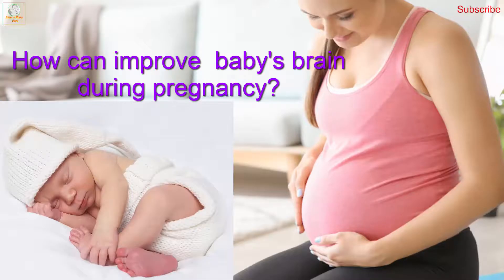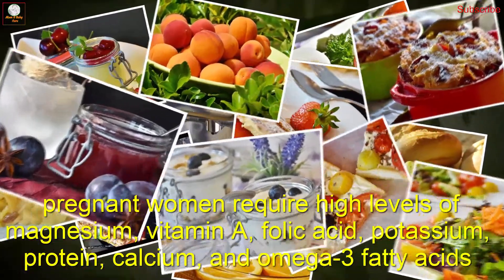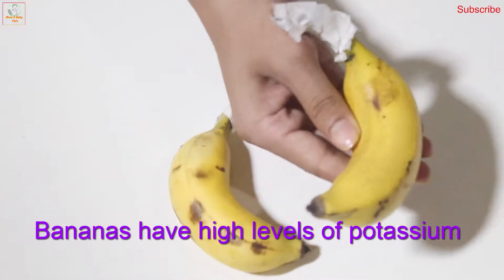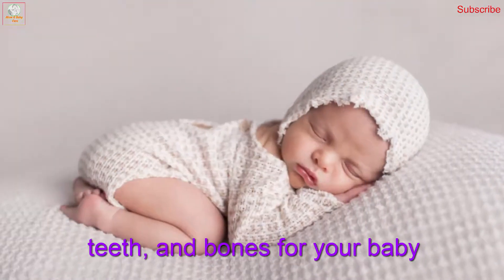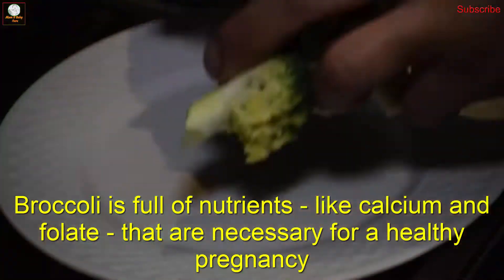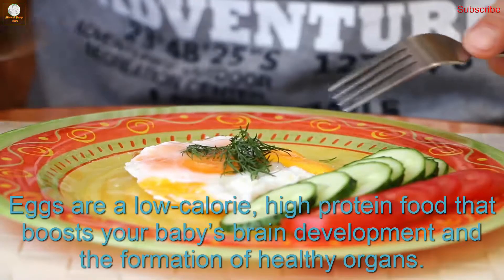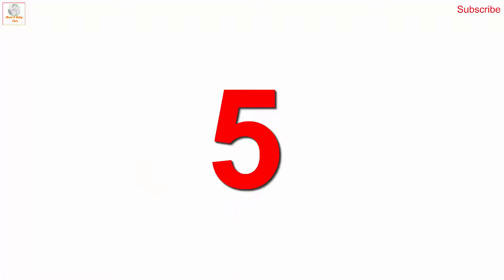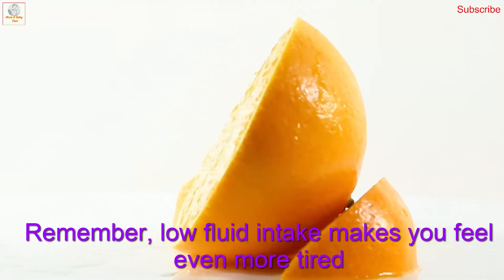The Best Foods for Baby Brain Development During Pregnancy.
The Best Foods for Baby Brain Development During Pregnancy || How can Improve Baby's Brain During Pregnancy.

Pregnancy is a time when you should pay extra attention to the food you consume to aid in proper fetal development. And, pregnant women require high levels of magnesium, vitamin A, folic acid, potassium, protein, calcium, and omega-3 fatty acids. So, feel free fill up on these superfoods so that you get all of the vitamins and minerals you and your baby need.

Photo: Google photos.